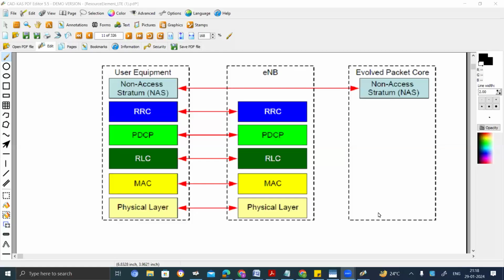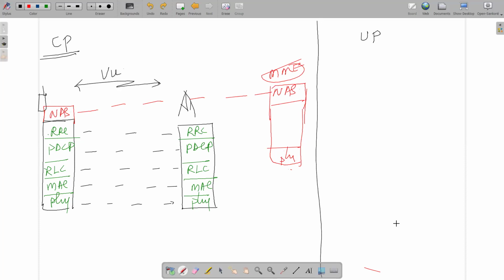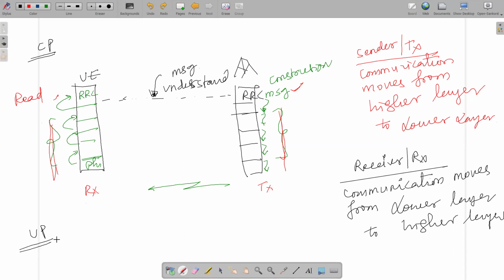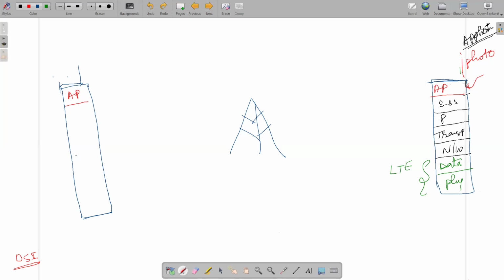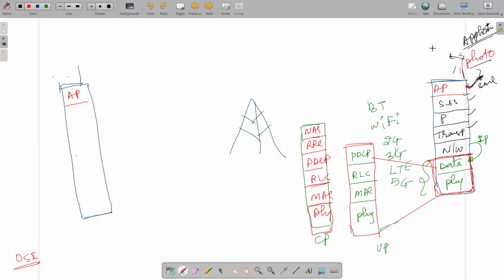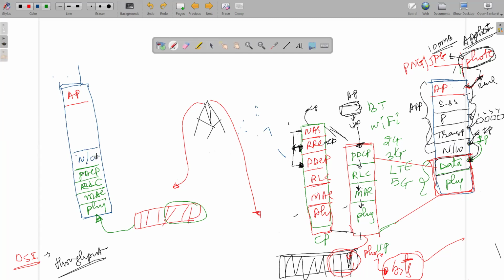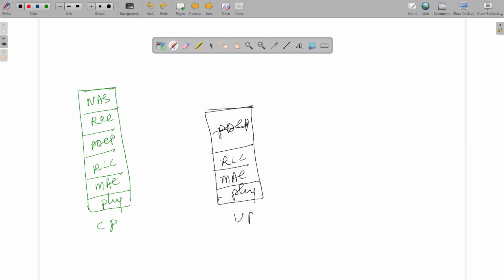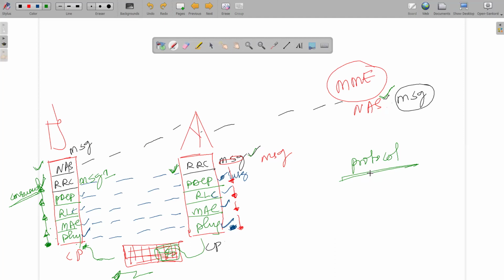LTE Protocol Stack